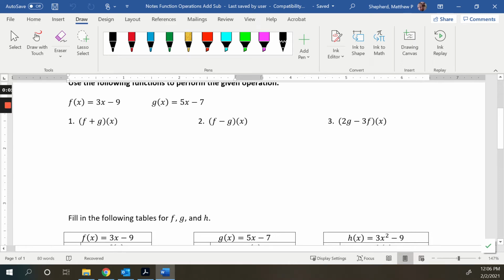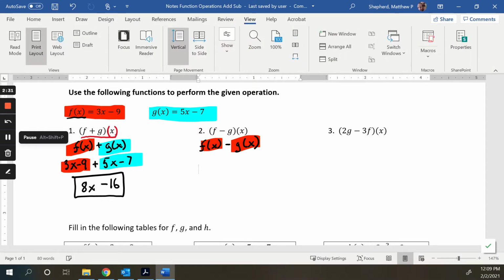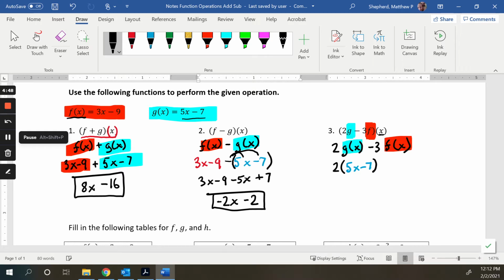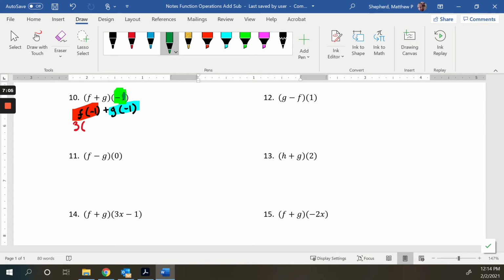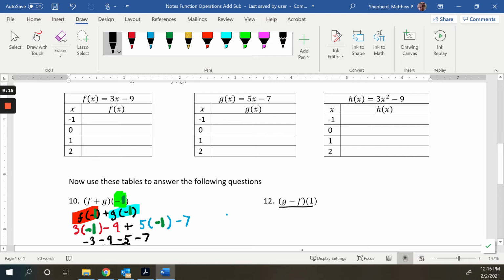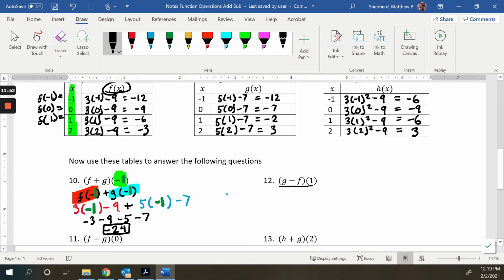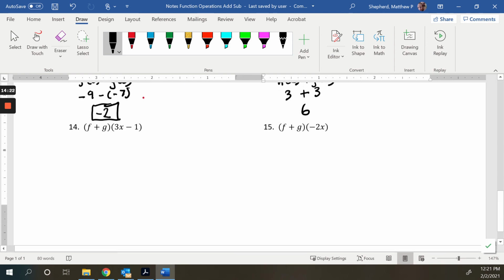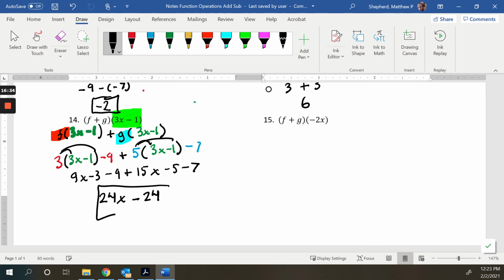Function Operations (addition + subtraction)